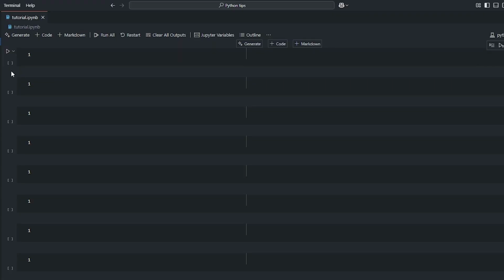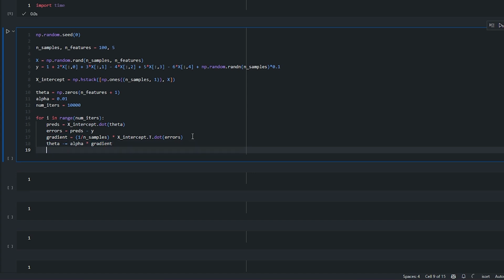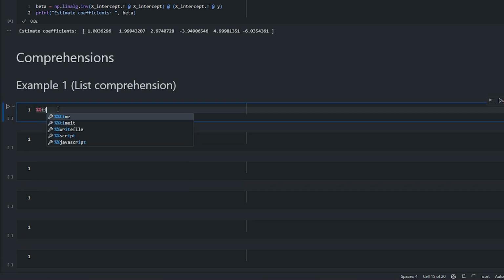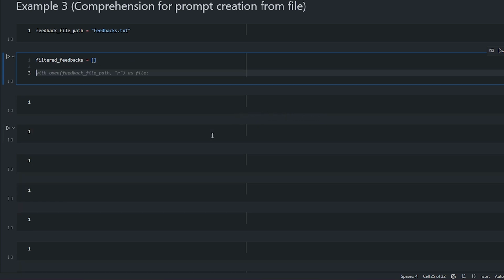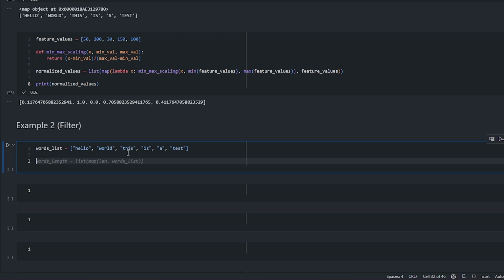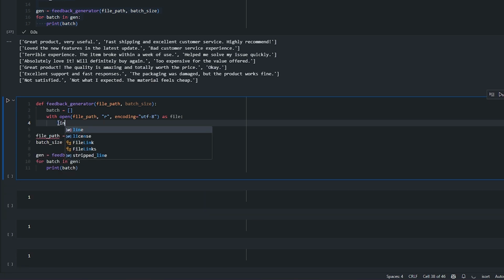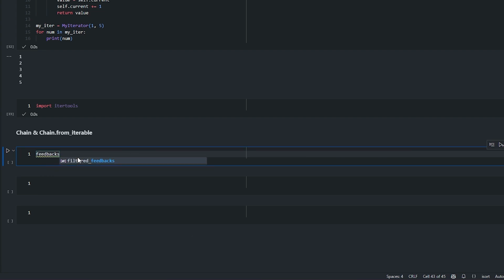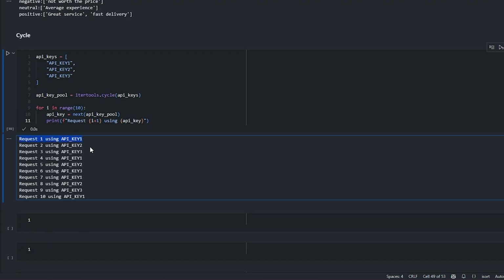Important Python Coding Tips For Machine Learning Coding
In this video,  I show you few python coding tips that very important for machine learning coding. These tips are under 4 topics: Vectorization, Comprehension, Built-in functions, Generators & Iterators.

♪ Song: Memories
Artist: Owl Nest

00:00 Intro
00:45 Vectorization
09:24 Comprehensions
16:42 Built-in functions
21:12 Iterators & Generators